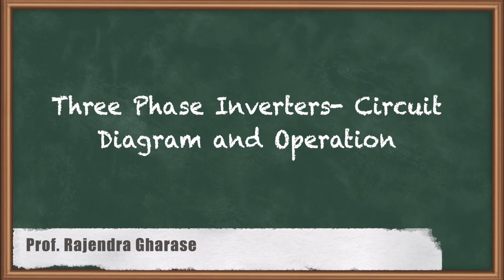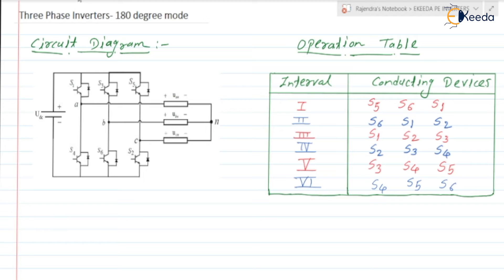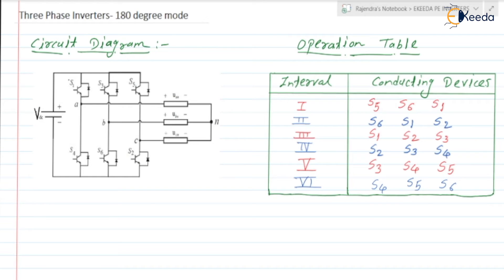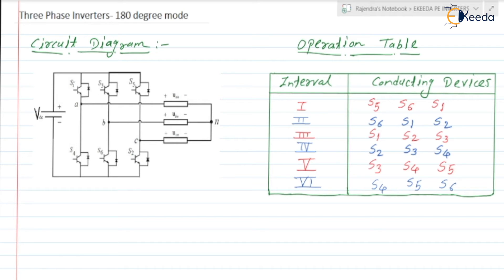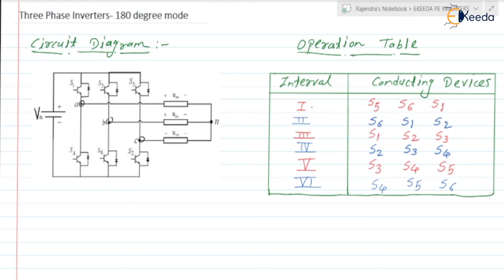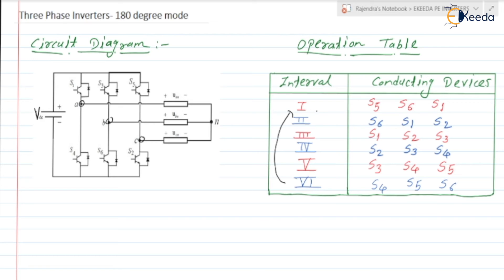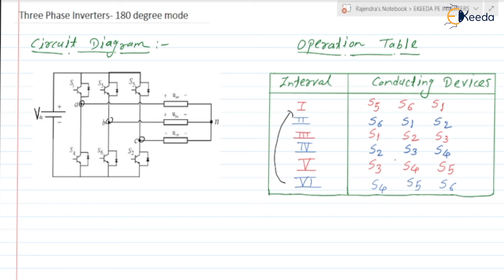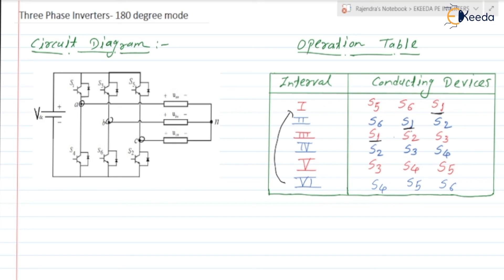Mastering Three Phase Inverters Circuit Diagram And Operation | GATE Power Electronics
In this video, we delve into the fascinating world of Power Electronics, specifically focusing on Three Phase Inverters in the 180-degree mode. Join us as we explore the intricacies of the circuit diagram and dive into the operation of this crucial component in the field of electrical engineering.

🔧🔌 Topics Covered:

Introduction to Three Phase Inverters
Understanding the 180-degree mode
Circuit diagram walkthrough
In-depth analysis of operation
Significance in Power Electronic subject for GATE

Happy Learning.